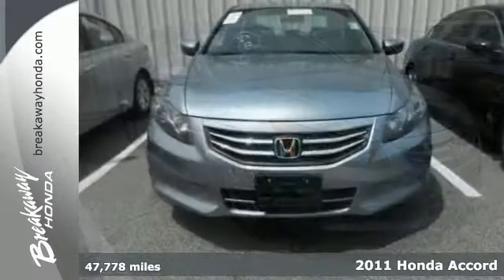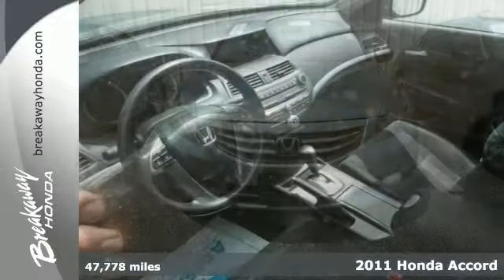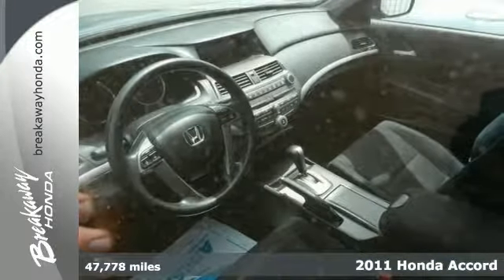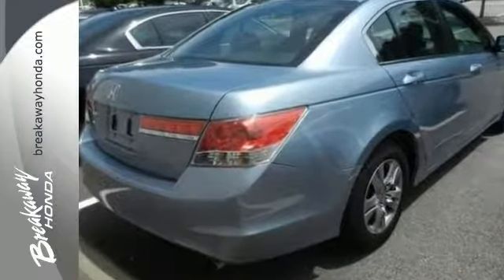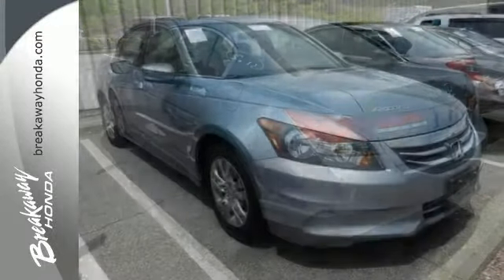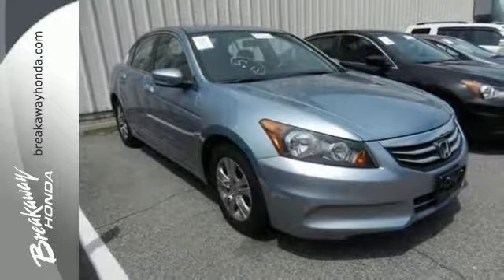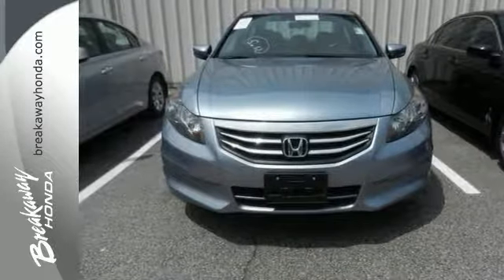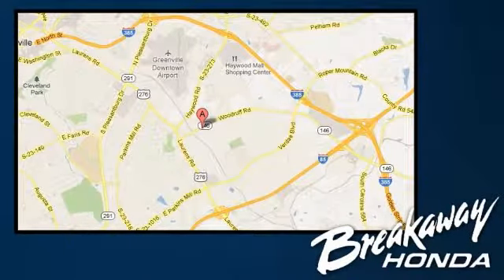2011 Honda Accord Greenville SC Easley, SC P13096 - SOLD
Year: 2011
Make: Honda
Model: Accord
Trim: 5 Speed Automatic
Engine: 4 Cylinder
Transmission: 5 Speed Automatic
Color: Light Blue
Mileage: 47778
Stock #: P13096
Why pay more for less?! The Breakaway Honda Advantage! Take your hand off the mouse because this 2011 Honda Accord is the car you've been looking to get your hands on. With a fresh twist on a familiar blend of smooth acceleration, crisp handling, responsive braking, and comfortable cruising, the Accord continues to do the same 'ol thing, but just better than ever. New Car Test Drive said, ...By model range, powertrain choices and overall efficiency, the Honda Accord line-up surpasses everything in its class. Measured by holistic performance or overall refinement, the Accord is difficult to beat... Designated by Consumer Guide as a 2011 Recommended Midsize Car.

Address:
330 Woodruff Rd